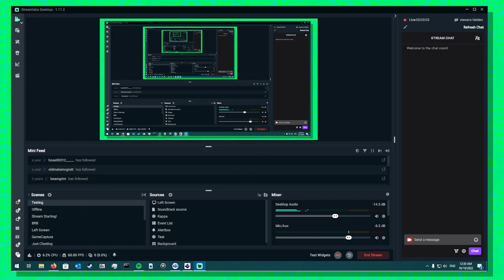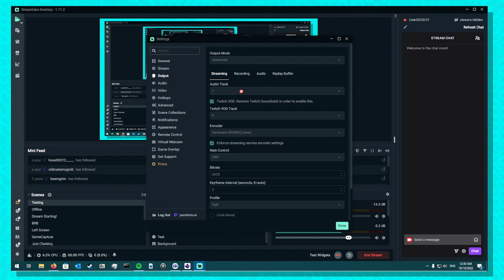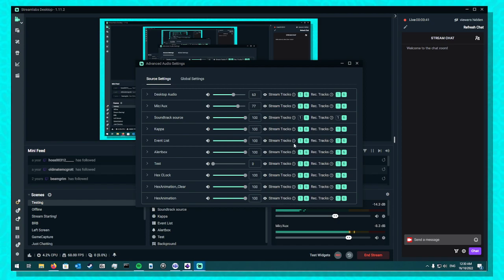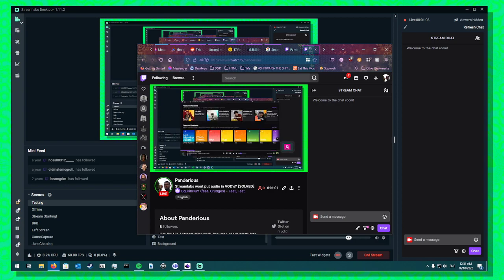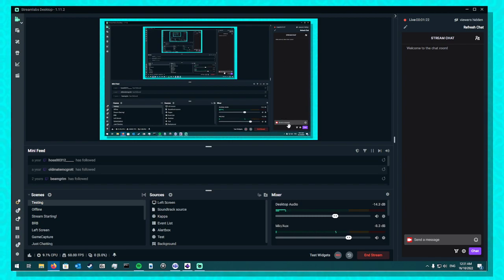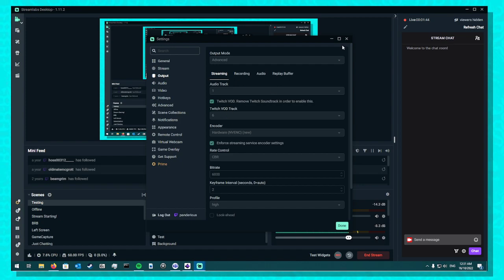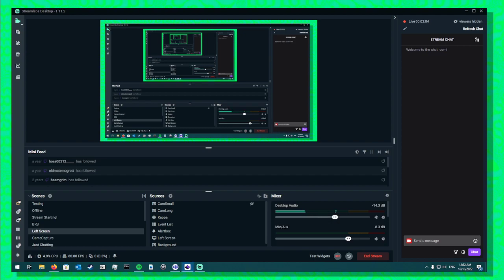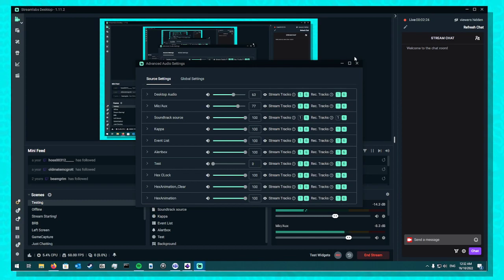Streamlabs wont put audio in VOD's? [SOLVED] [SLOBS/Twitch Soundtrack}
Streamlabs does not play well with Twitch Soundtrack. I have gone through logging out and in, restarting everything. (╯°□°）╯︵ ┻━┻

Its assumed you have done the following steps:
0. Download Stream labs, download Twitch Soundtrack, Click the right buttons, do the right thing.
0.5. It does not work, wonder where is the audio in my VOD's gone?
0.75. Uninstall everything and reinstall. Defragment and refragment your hard drive.

It is a two minute thirty VOD, but if you do not have the time:
0. Have Twitch Soundtracks open, have "Soundtrack Source" in one (ONLY ONE) of your scenes.
1. Go to Settings.
2. Go to Output.
3. Change output mode to Advanced.
4. Click the checkbox "Twitch VOD". Ignore the rest of what it says.
5. Make Audio Track "1" and Twitch VOD track "6" (ITS GOTTA BE 6).
6. Go into Advanced Audio Settings.
7. Make everything play on tracks 1 and 6, except Soundtrack Source.
8. Test it out.

If your problem is solved, remember to unflip your table (ヘ･_･)ヘ┳━┳

If this did not sort it out, man I don’t know its past midnight. Follow me and ask me in person when I stream next.